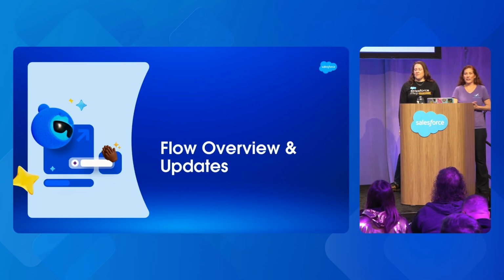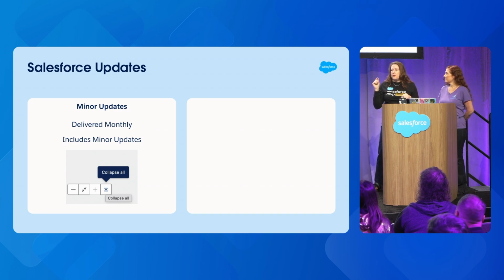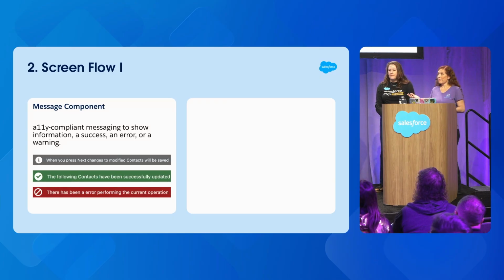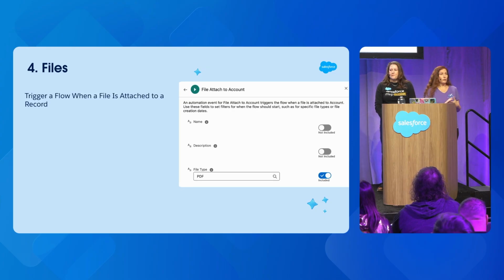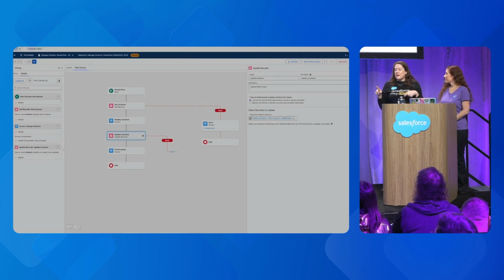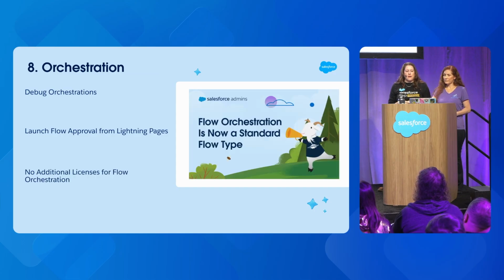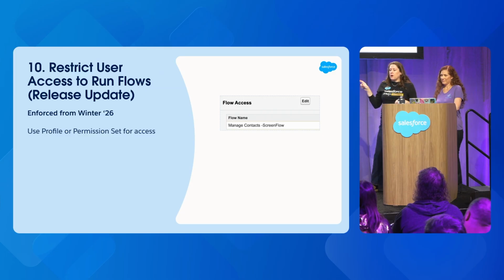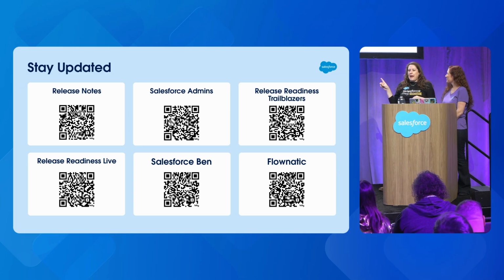10 New Salesforce Flow Features for Admins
Explore critical Salesforce Flow enhancements for admins to build faster, debug smarter, and deliver better automation with real demos of the latest platform releases.

TDX 2026